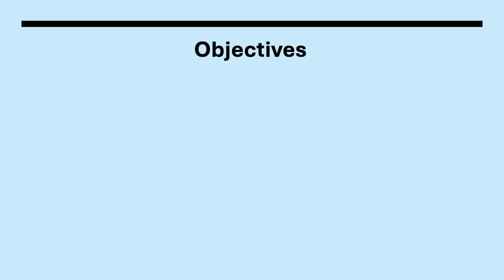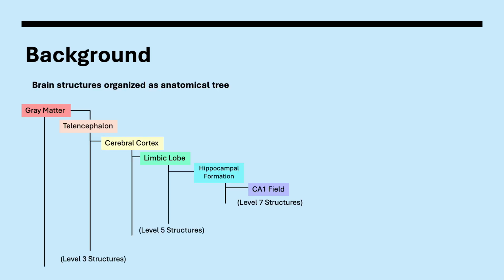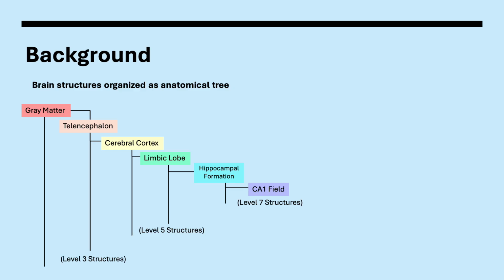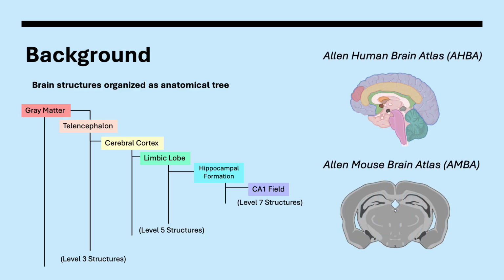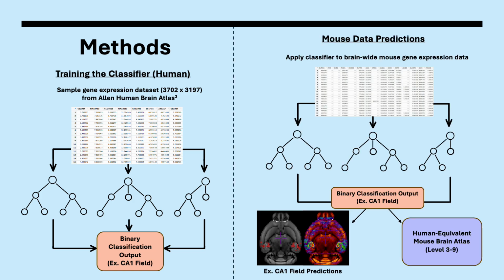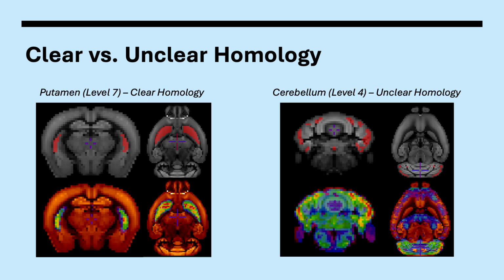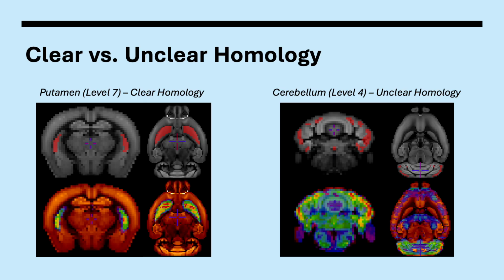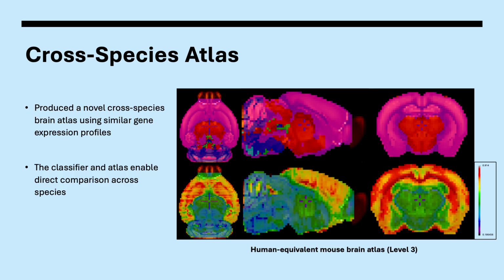Common Ground: A Cross-Species Brain Atlas Based on Gene Expression Homology - Javeria Rafique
Full Title: Common Ground: A Cross-Species Brain Atlas Based on Gene Expression Homology

Abstract: The focus of this project is to develop a cross-species brain atlas that bridges the gap between human and mouse brain research. Human studies utilize tissue samples and gene data to locate affected brain regions, so our study aims to determine equivalent labels in mice brains that correspond to specific human brain regions. For context, a brain atlas is a tool used for defining boundary definitions of brain regions to specify where one region ends and another begins. The purpose of this study is to enhance cross-species translatability, since results in mouse models often do not replicate well in humans. A major obstacle to this is the struggle to identify homologous regions between mice and human brains. Specifically, treatments showing promising results in mice trials often fail to succeed in human models. Our solution to this is designing a brain region atlas that correlates brain regions between mice and humans based on similar gene expression. The primary objective of this study is to create a set of regional definitions on the mouse brain using previously established human brain regions. The intended outcome is a comprehensive brain atlas for mice that aligns with human brain imaging. The experimental approach involves the use of MRI templates and the programming of a machine-learning model to predict region labels based on associated gene label data in mice. The resulting brain atlas will provide consistent regional definitions on the mouse brain, improving the translational relevance of mouse brain research as it applies to human studies.